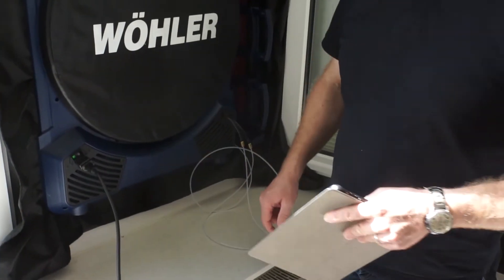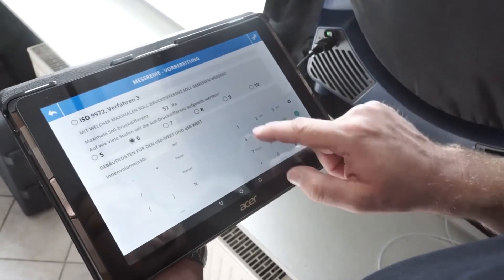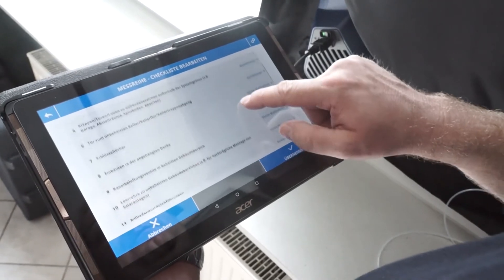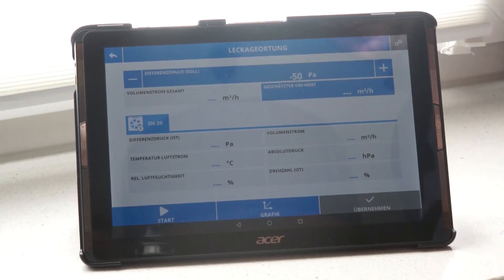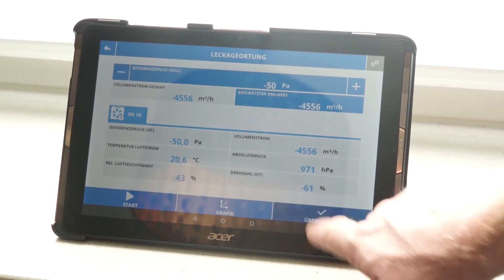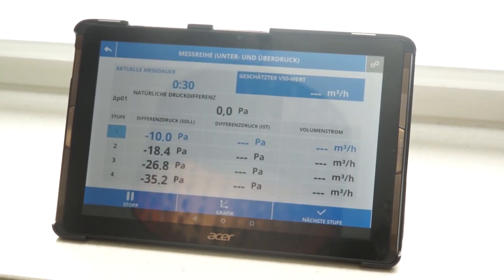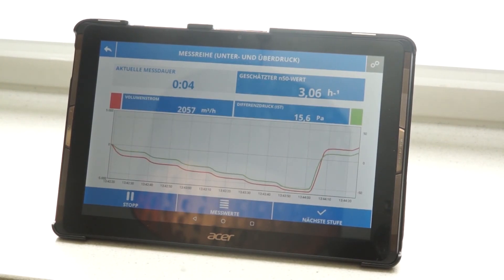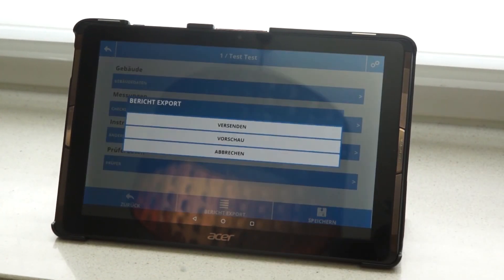Air exchange rate of a building - Blower Door Test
The new Blower Door measuring device Wöhler BC 600 Blower Check can do everything thanks to its large air flow range.

The high-precision sensor technology ensures that the required measuring accuracy is reliably maintained.

► More interesting topics!

🕐 Contents
00:00 - introduction
00:32 - preparation
02:38 - implementation of the pre-test
03:26 - implementation
04:38 - measurement result